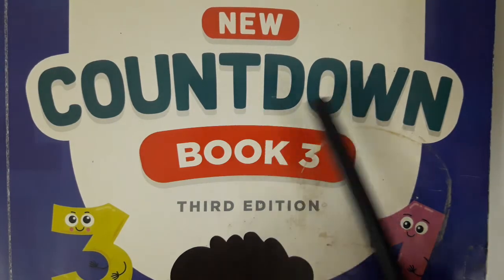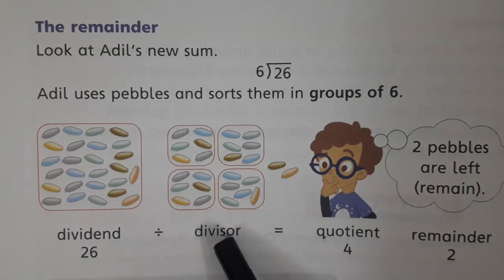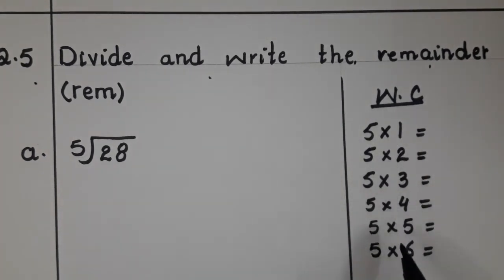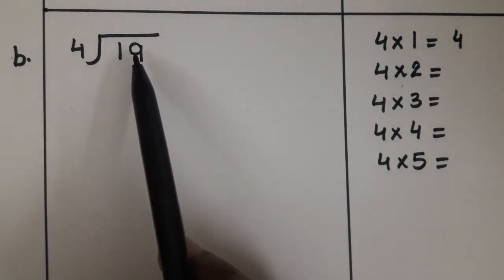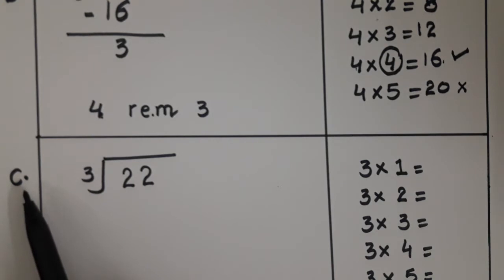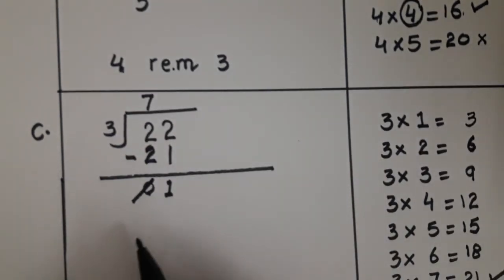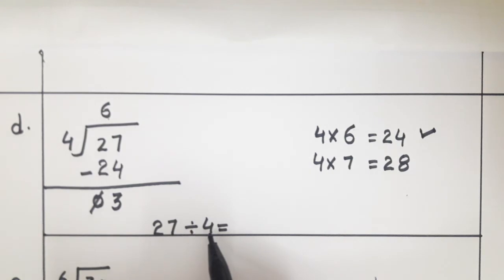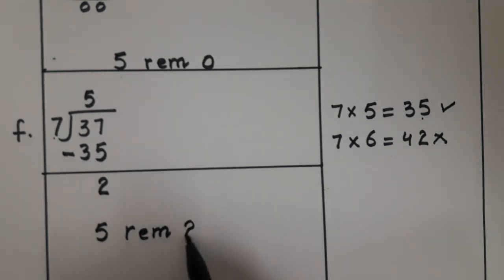Division with remainder (Ex's 2e )Q# 5